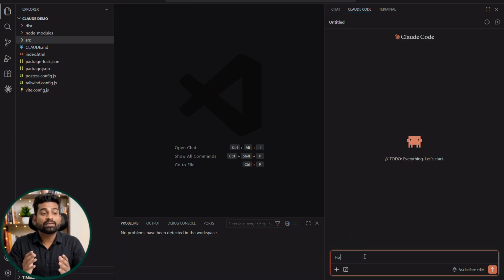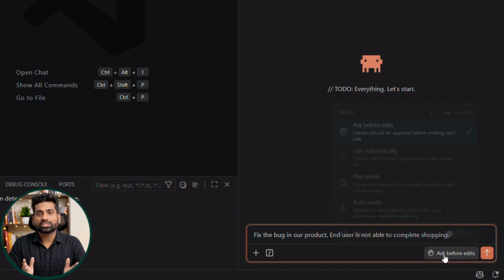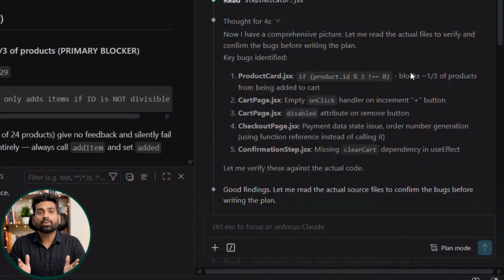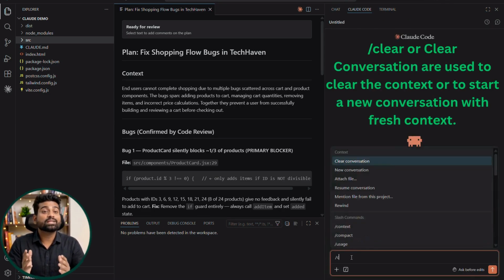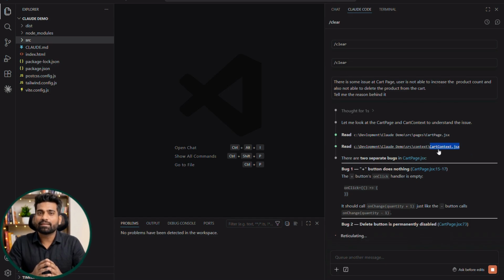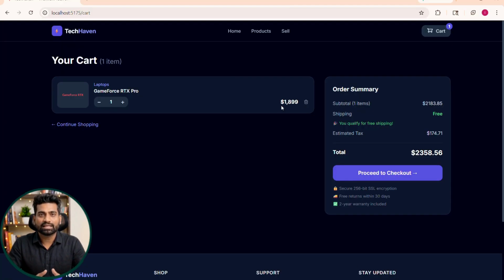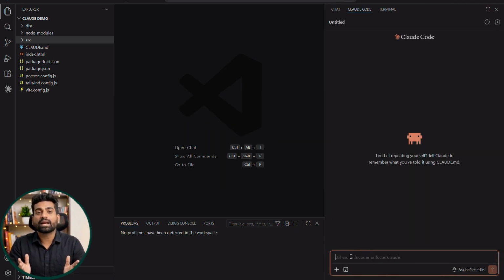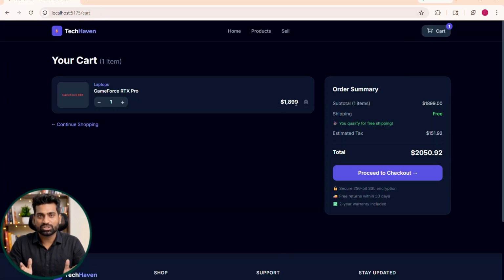Context in Claude Code Explained (Why Your AI Gives Wrong Answers)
🚀 Why does AI sometimes give generic or wrong answers?

The answer is simple — Context.

In this video, we break down how Claude Code uses context and why it is the most important concept for getting accurate AI outputs.

🔥 What You’ll Learn:

✅ What is Context in AI
✅ Why AI fails without context
✅ How Claude behaves without context
✅ The magic of giving proper context
✅ Using @ for precise context selection
✅ Real developer workflow improvement

⏱️ Chapters:

0:00 Introduction
0:33 What is Context?
1:00 Claude Without Context
1:40 Magic of Context
2:25 Using @ for Precise Context
3:05 Conclusion

💡 Key Insight

👉 Memory tells WHAT your project is
👉 Context tells WHERE to act

📌 Part of Claude Code Series:

✔ Installation
✔ Project Setup
✔ Context (This Video)
✔ Planning vs Thinking
✔ Real Feature Build

👨‍💻 Perfect For:
Software Engineers
Backend Developers
AI Engineers
Anyone using AI coding tools

Have you ever faced wrong AI outputs due to missing context?

AI Engineering • Claude Code • Gen AI • Real-world Dev Workflows